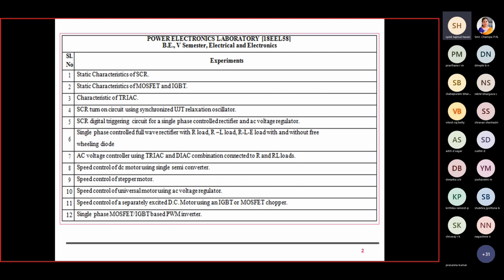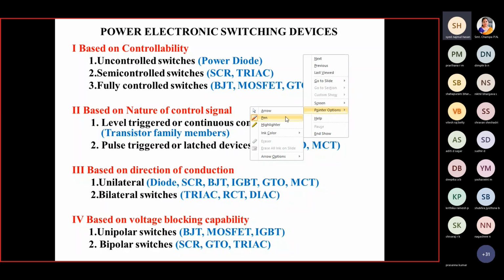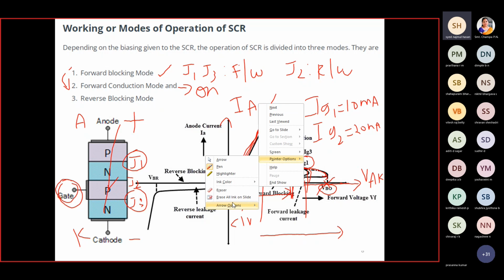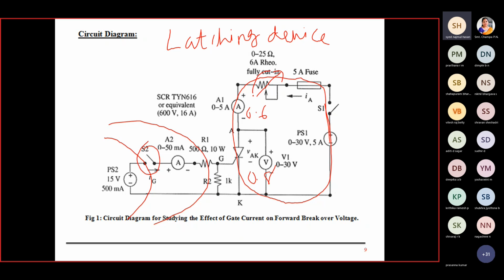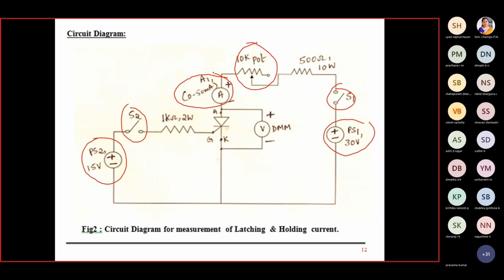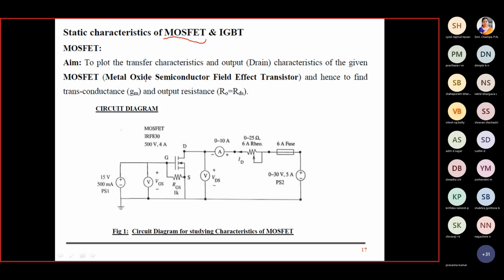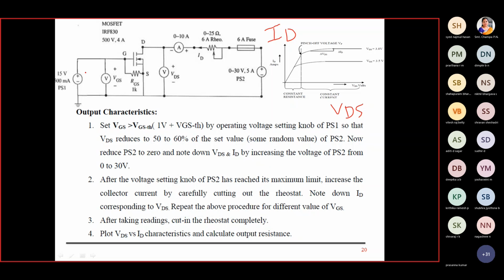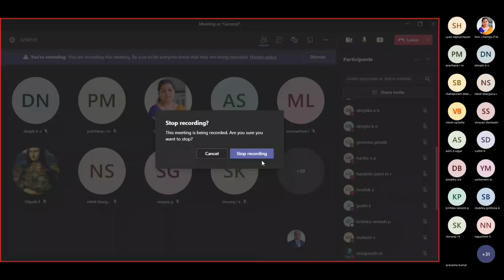PE Lab Instruction class 1